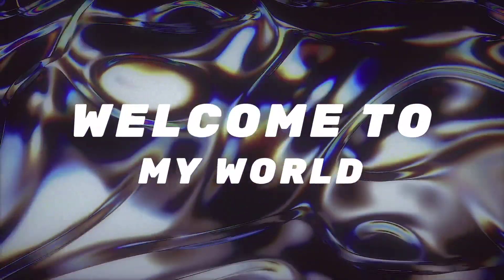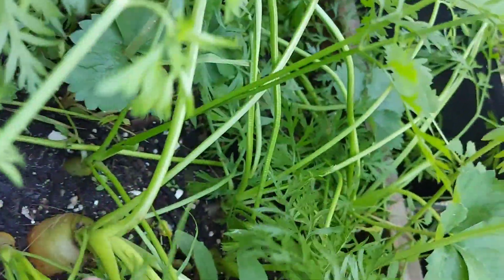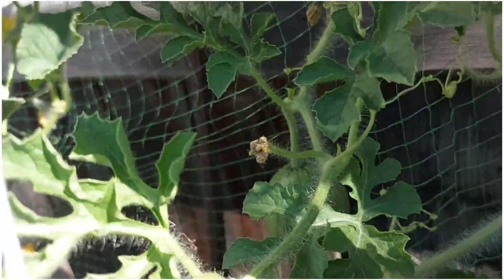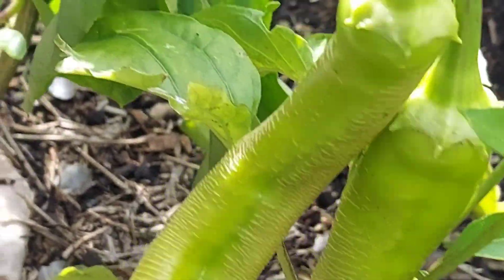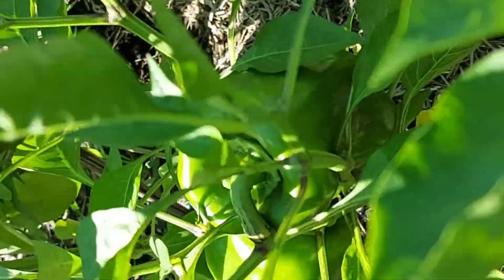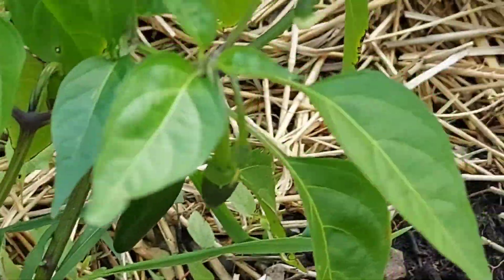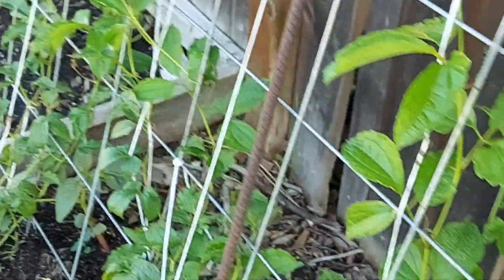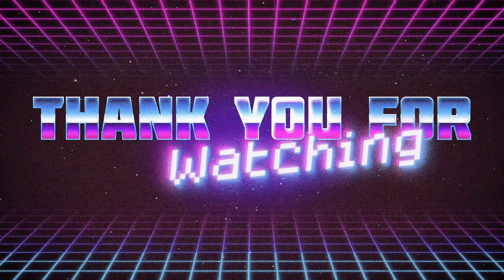Mid August Garden Tour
August is the peak of gardening in zone 3, North America.
Come with me and see how much is growing in my garden.
Jalapeno peppers, Ghost Yaki , Carolina Reapers, Wiri Wiri,
Cayenne peppers, Aleppo peppers, Rezha macedonian, Jimmy nardello
Chilli peppers, Rainbow or Ornamental peppers, Lemon drops
Bird eye peppers, Black chilli peppers, Cherry bell peppers
Hungarian wax peppers, Aji Pineapple, Aji Amarillo
Ancho peppers, Shishito peppers, Serrano peppers
Habanero peppers, Anaheim peppers, Moruga Scorpion, Ghost pepper,
Fatalii, Jay peach, Peach and lemon Starburst, Puma